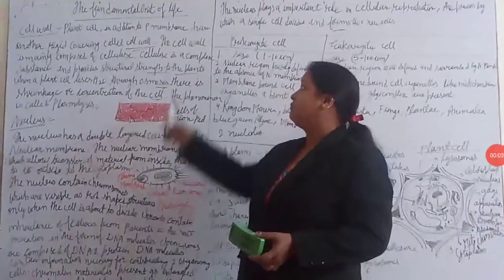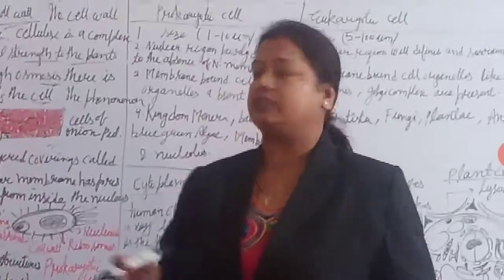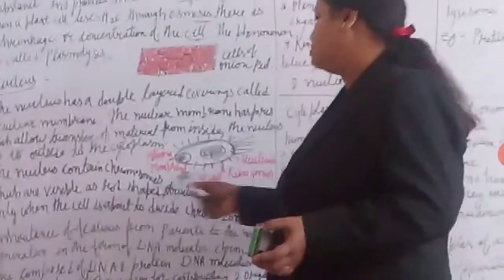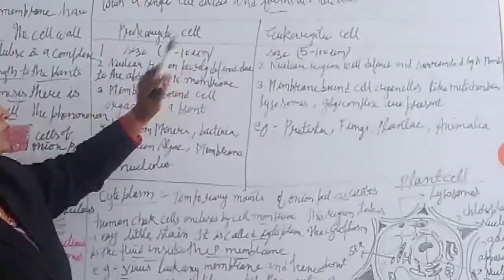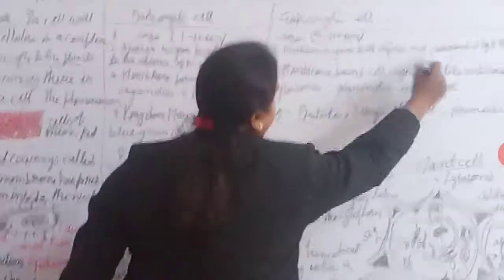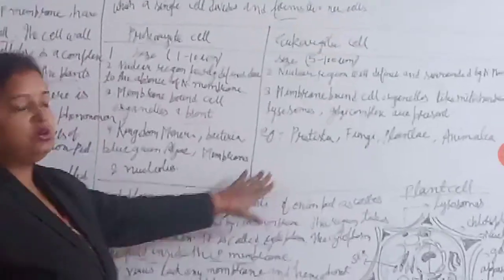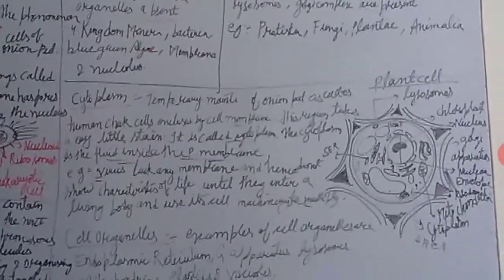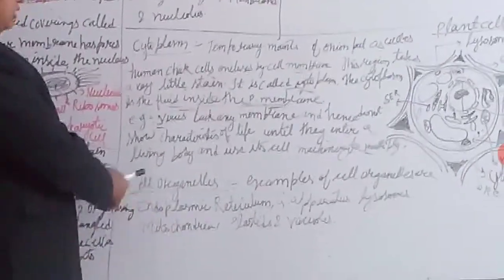The Fundamental Unit of Life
Endoplasmic Reticulum,Golgi Apparatus